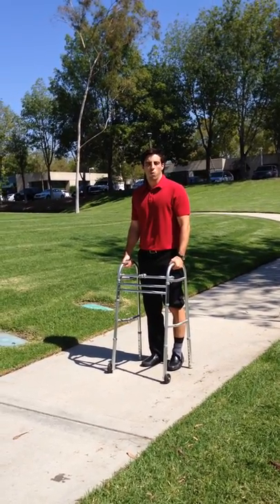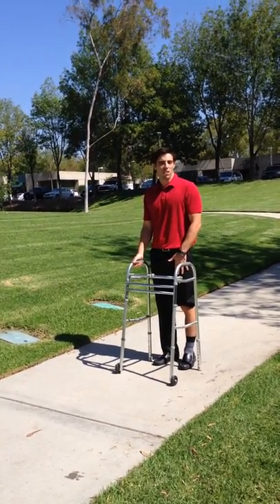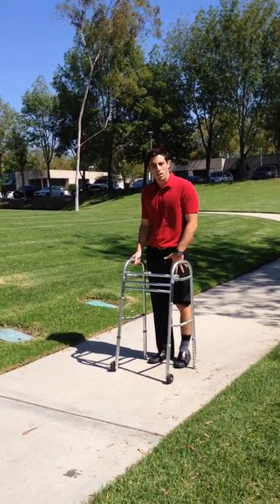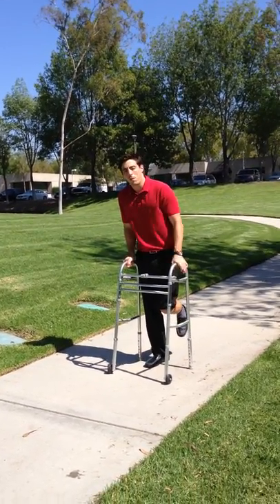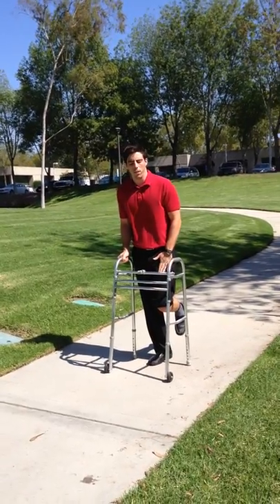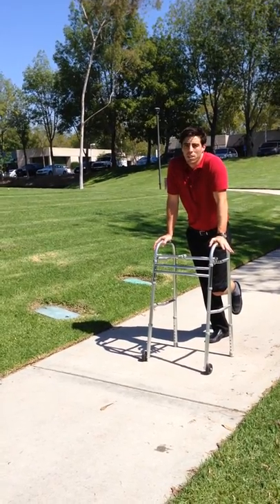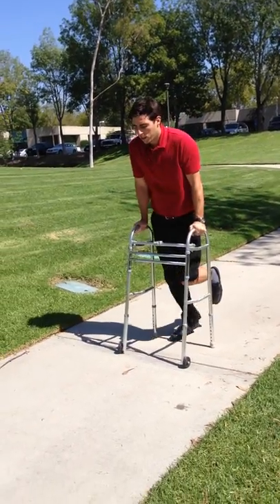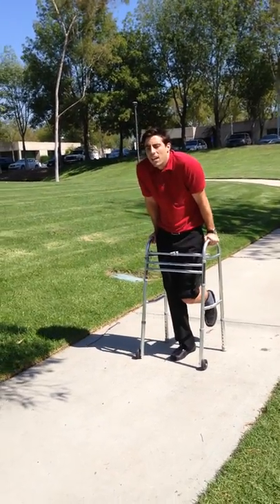Non weight bearing Front Wheel Walker